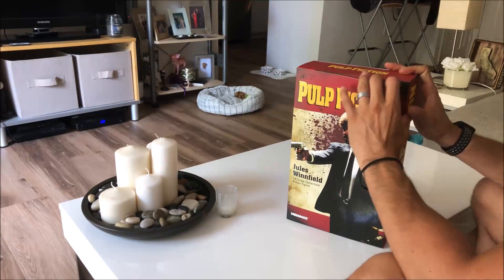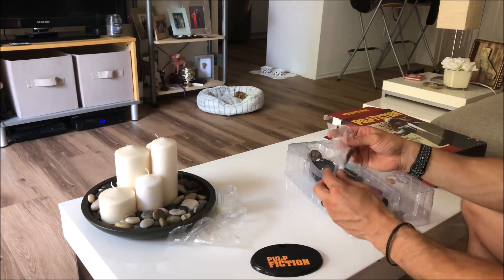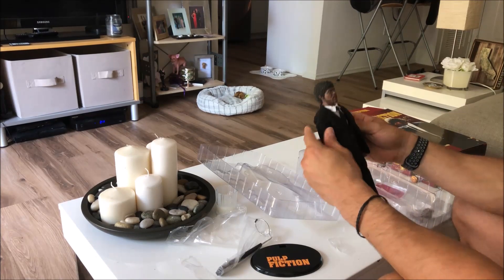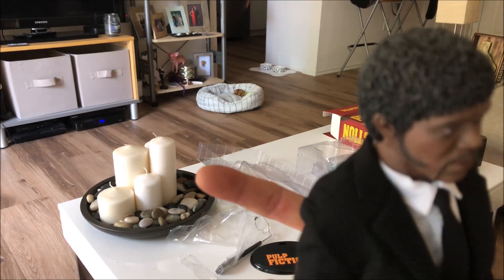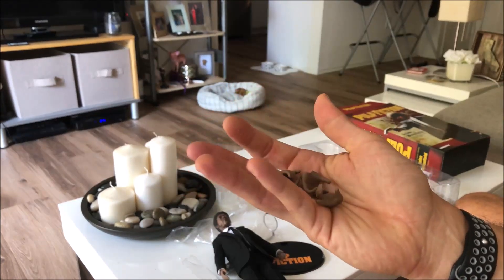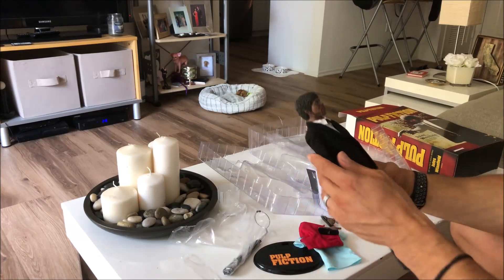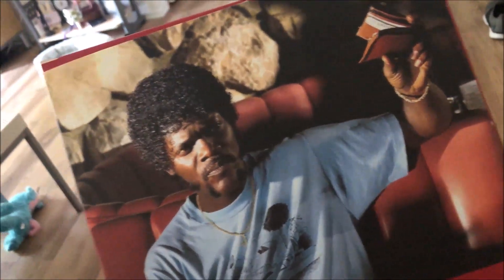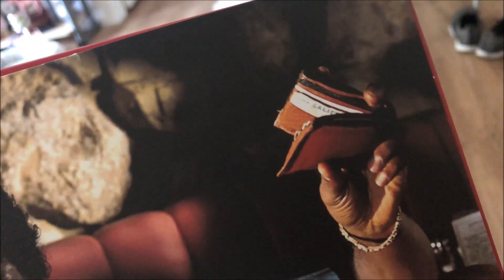STAR ACE TOYS "Pulp Fiction": Jules Winnfield Figure Unboxing & Review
Here it is folks, the newly released Jules figure from Star Ace Toys. I have to say that this is one of the most disappointing figures that I have ever received from pre-order.